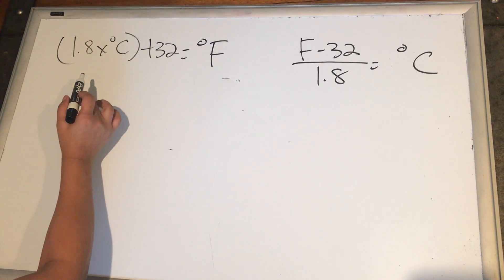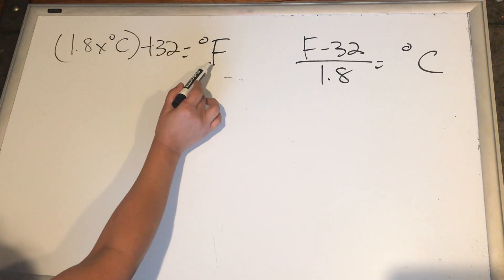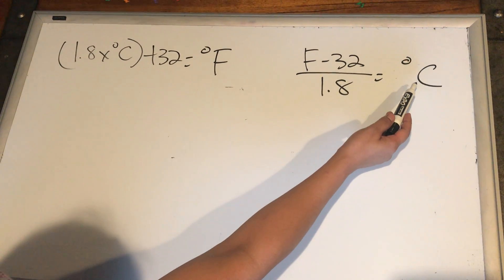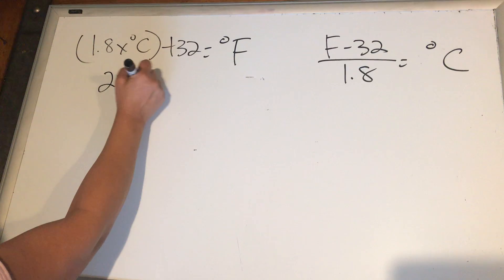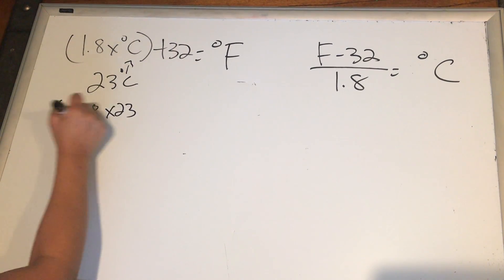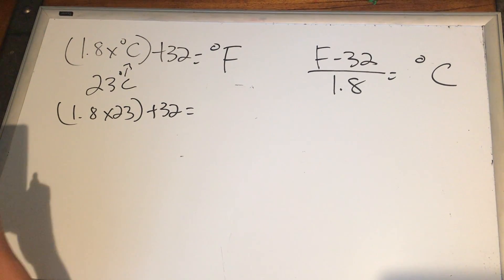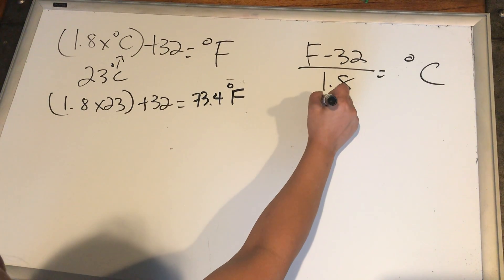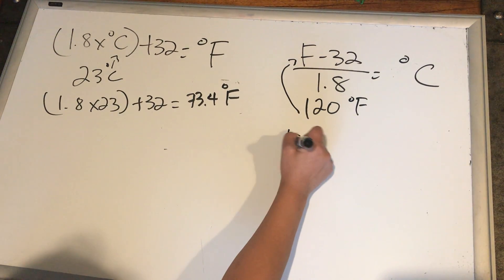Celsius and Fahrenheit